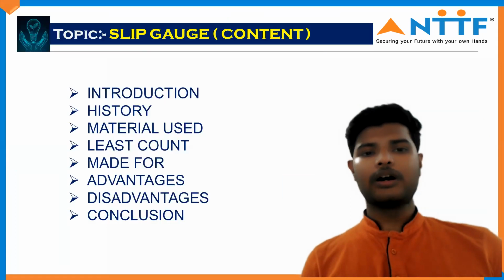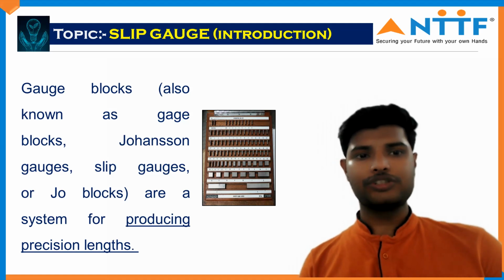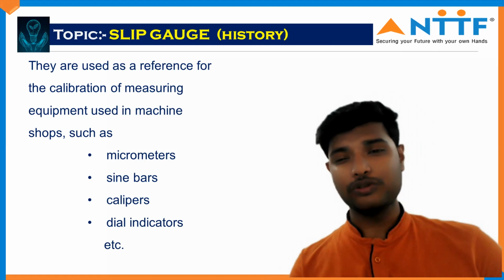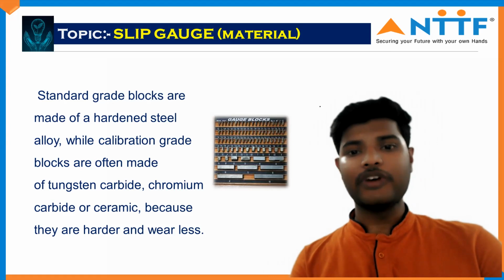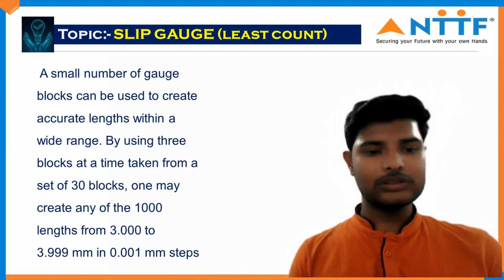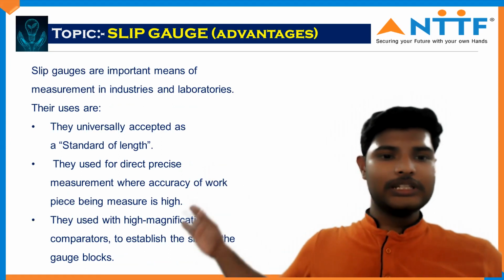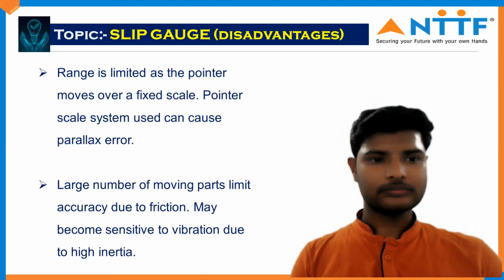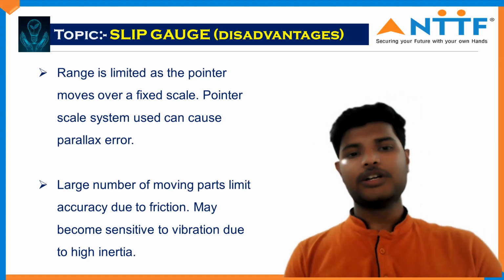Slip Gauge | Shop Talk | NTTF Murbad (MNTC) | May 2023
Danial Ashok presents an interesting shop talk on Slip Gauge covering its history, material used, uses, advantages and disadvantages. He is currently pursuing his Diploma in Tool Engineering & Smart Factory at NTTF Murbad.